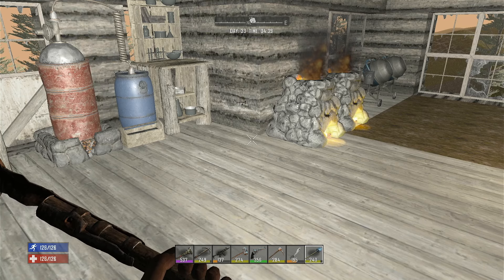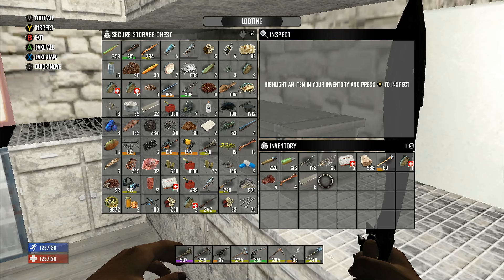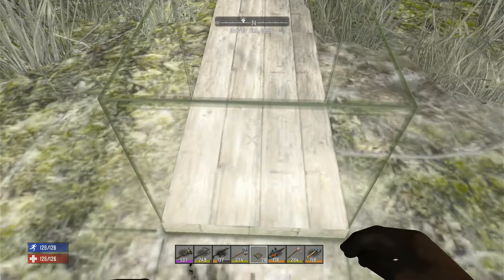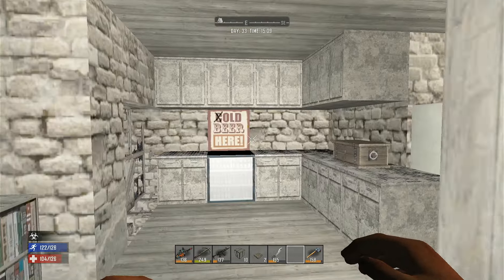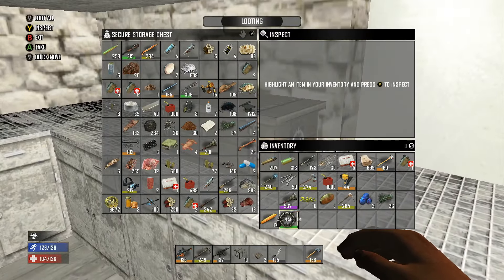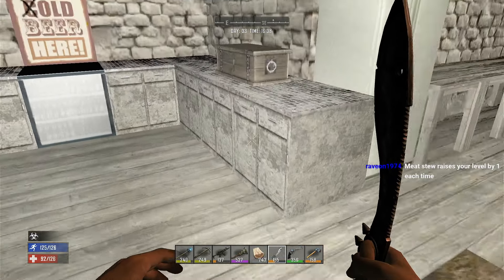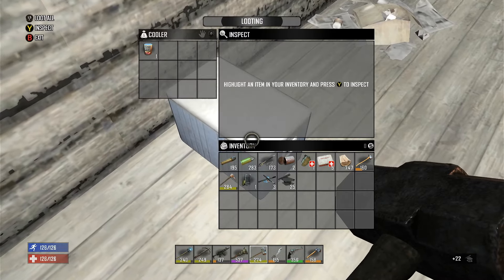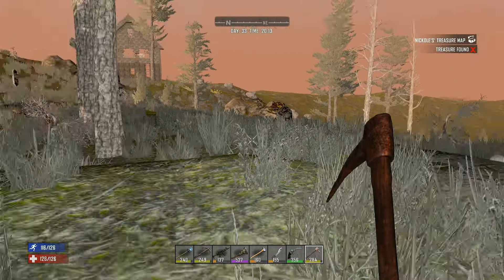7 Days to Die - Console Version Pacific Rim - Day 33 - Screamer Horde! - Xbox PS4 PS5